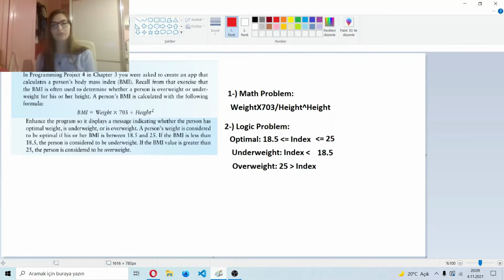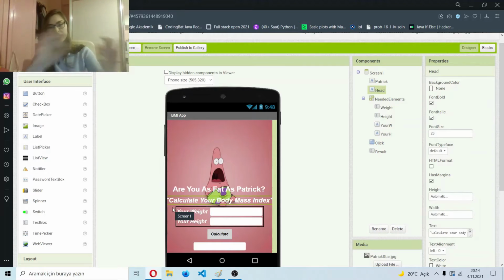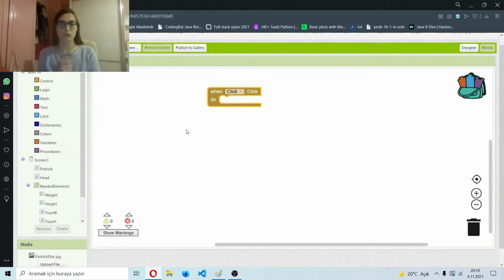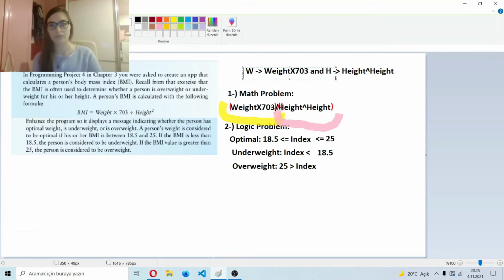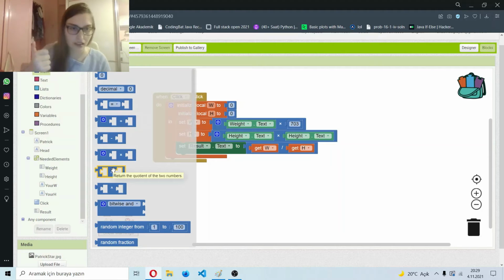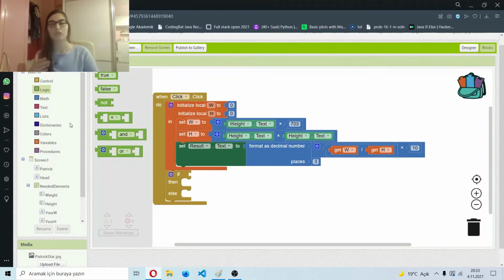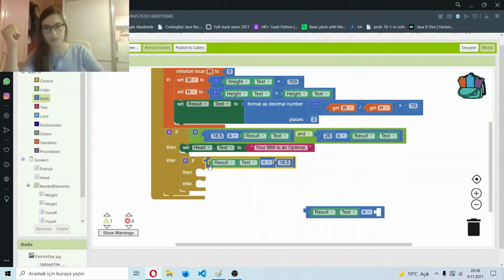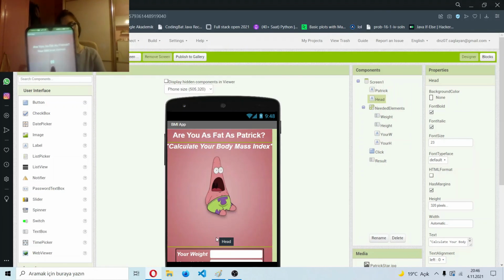BodyMassIndexCalculator By MIT App Inventor